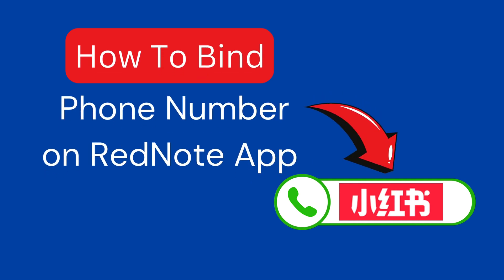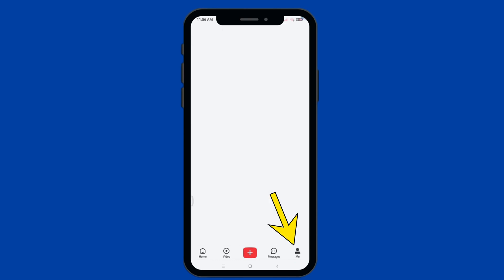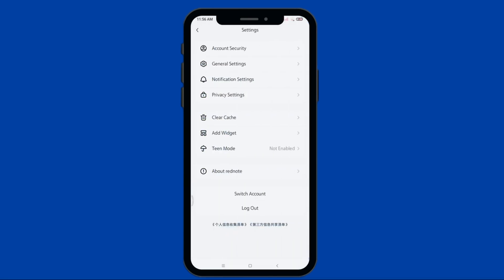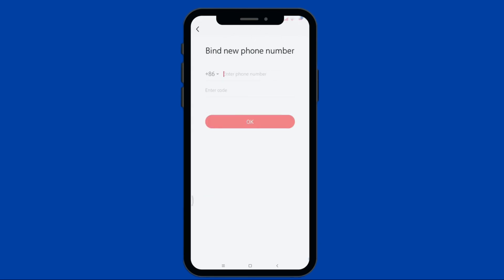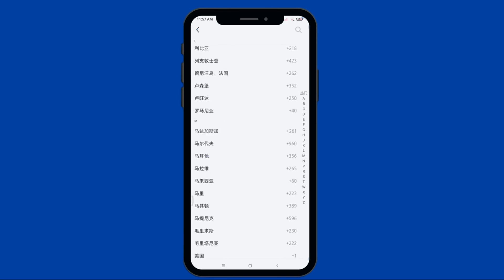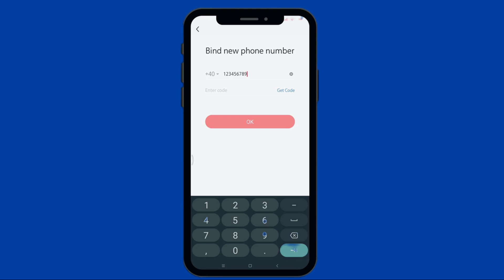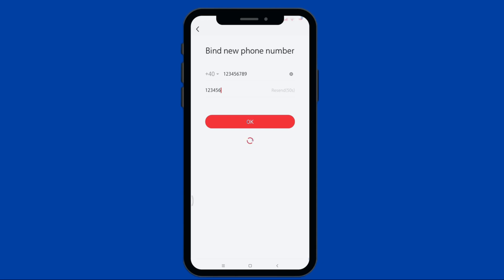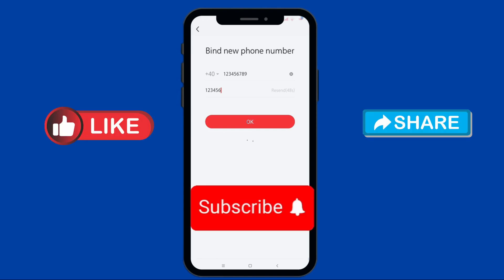How To Bind Phone Number on RedNote App (2026)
How To Bind Phone Number on RedNote App